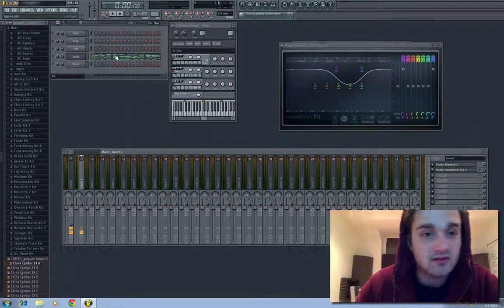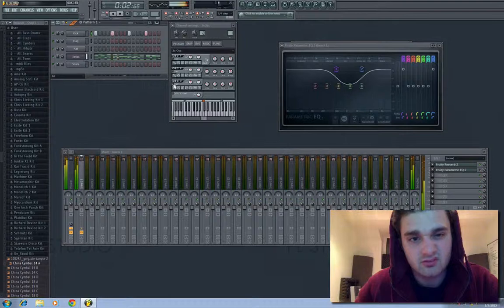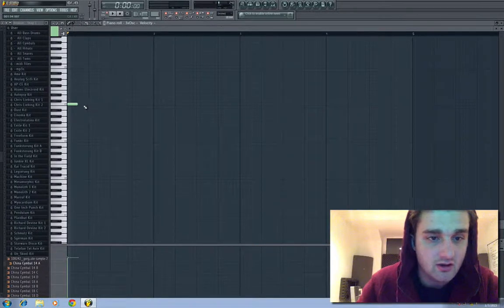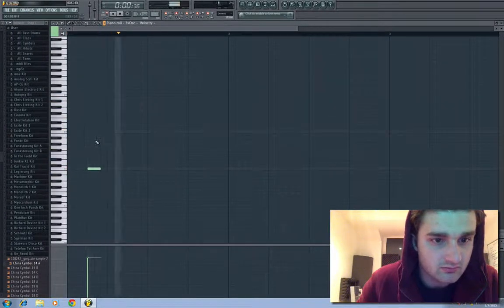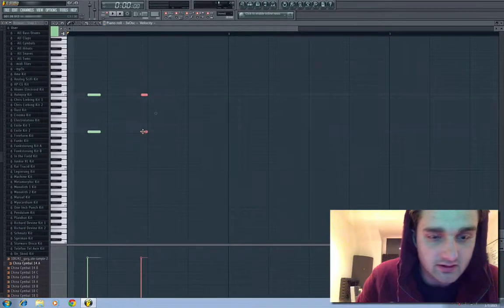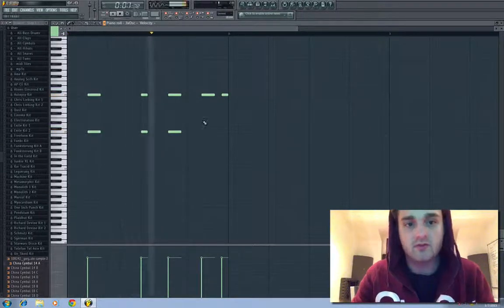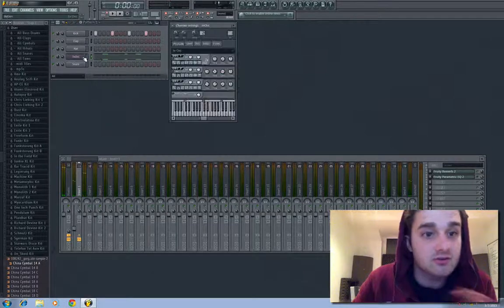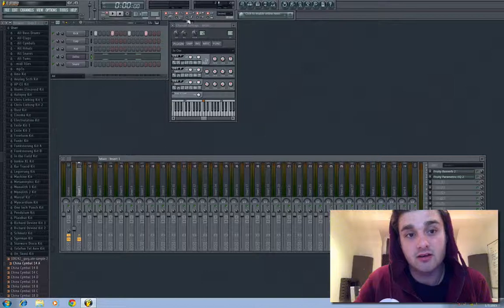How to Synthesize sound on a basic VST: Simple Baseline & Beat | Makemusicfree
This is a 5 part series on basic synthesis using the package VST 3x Osc, explaining the essential elements of how it works, and also a small track to go with it.

Keep making music, and let me know how you get on.

Check out,
lucainfante.com & lucathesupertramp for my other content